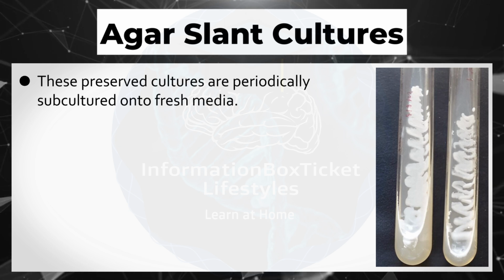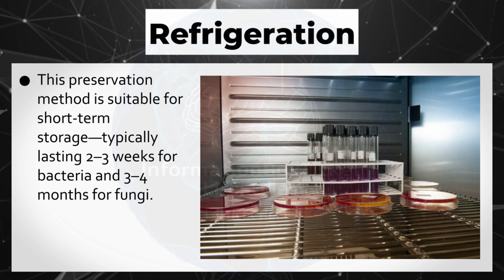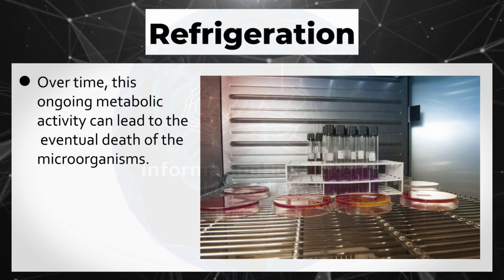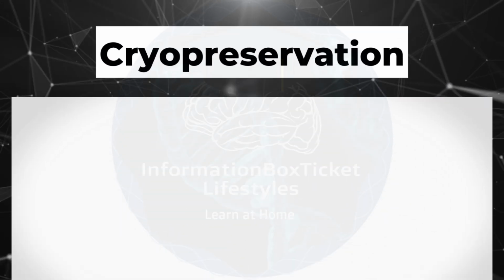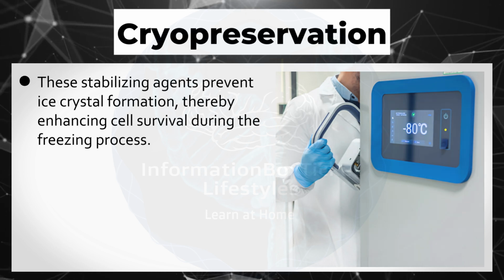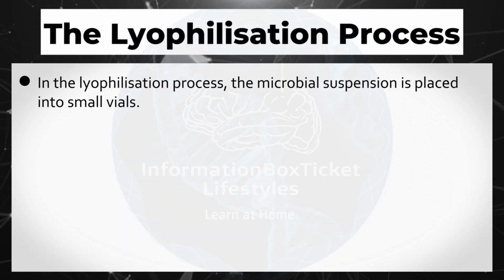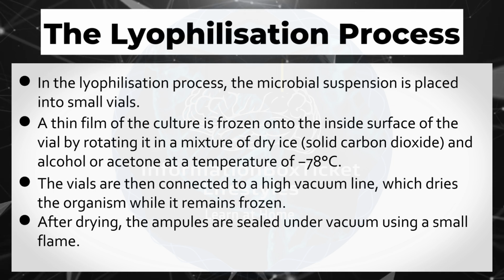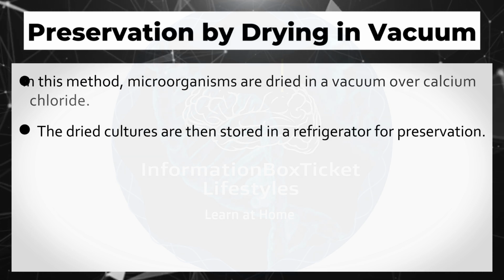Bacterial & Fungal Preservation Methods | Long-Term Storage Techniques Explained!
Learn the essential techniques for preserving bacterial and fungal cultures for short- and long-term storage. From agar slants and refrigeration to advanced cryopreservation and lyophilisation (freeze-drying), this video covers every method you need to know.

✅ Topics Covered:
Agar Slant Cultures
Refrigeration
Paraffin Method
Saline Suspension
Cryopreservation
Lyophilisation (Freeze-Drying)
Preservation at Very Low Temperature
Vacuum Drying

Whether you're working in a microbiology lab, industrial setup, or academia, these microbial preservation methods are crucial for maintaining strain viability and integrity.

🔬 Watch till the end for tips on culture revival and storage best practices!

Timestamps:
00:48 - Introduction
01:59 - Agar Slant Cultures
03:14 - Refrigeration Method
04:05 - Paraffin Method
04:46 - Saline Suspension
05:23 - Cryopreservation
06:02 - Lyophilisation (Freeze-Drying)
06:50 - Lyophilisation Process Explained
08:11 - Preservation at Very Low Temperature
08:31 - Vacuum Drying Method

InformationBoxTicket Lifestyles
informationboxticket lifestyles,doctor_dr2021,microbiology,microbiology lab,bacterial culture preservation,bacterial culture preservation methods,glycerol preservation of bacteria protocol,importance of microbial preservation technique,importance of preserving microbial cultures,long term storage of fungal cultures,maintenance and preservation of microbial cultures,bacterial preservation methods,fungal preservation methods,bacterial and fungal preservation methods